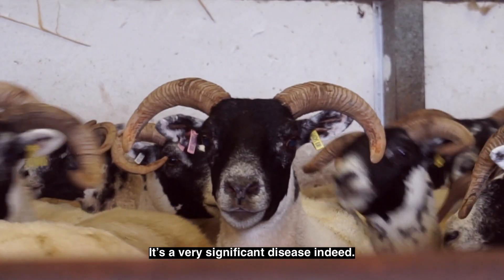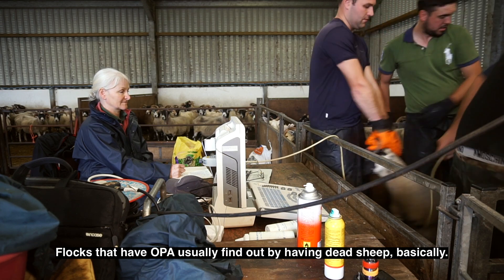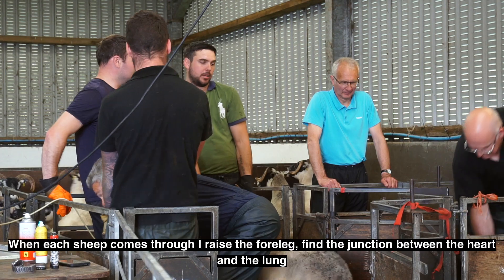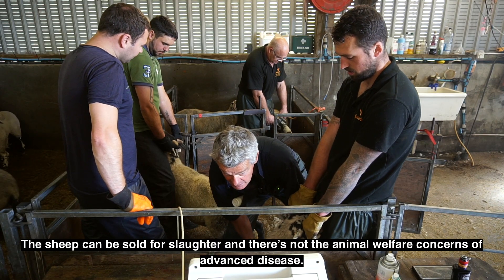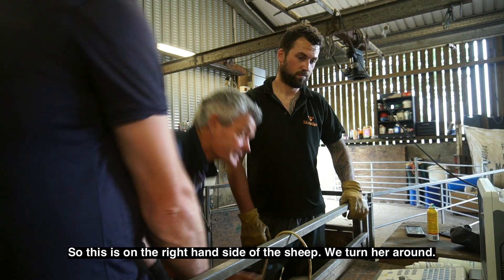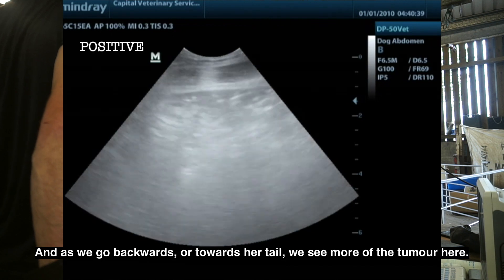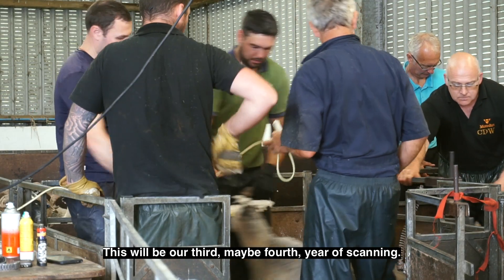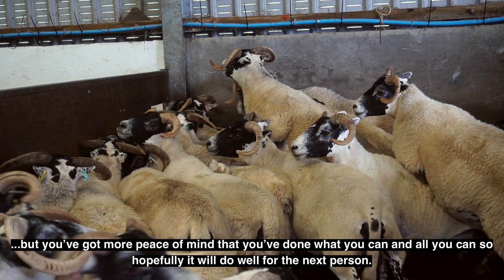Research in a Nutshell - OPA Control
Ovine pulmonary adenocarcinoma (OPA, also known as jaagsiekte) is an infectious and fatal lung disease of sheep.